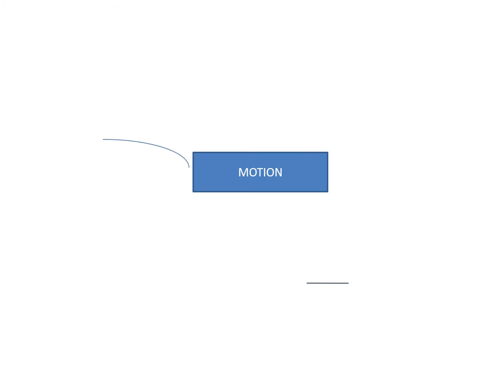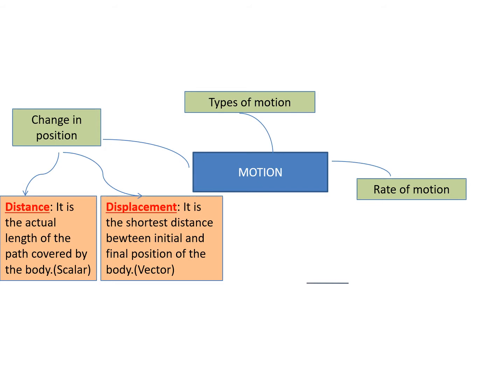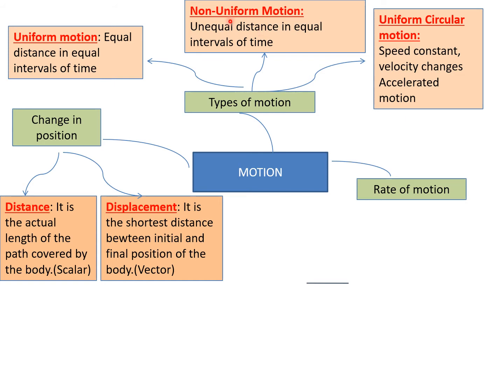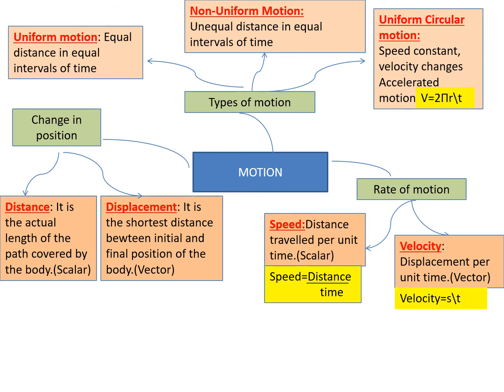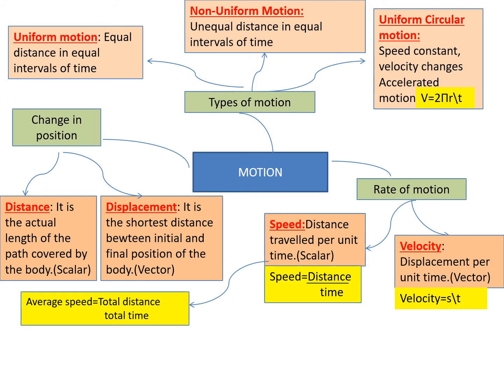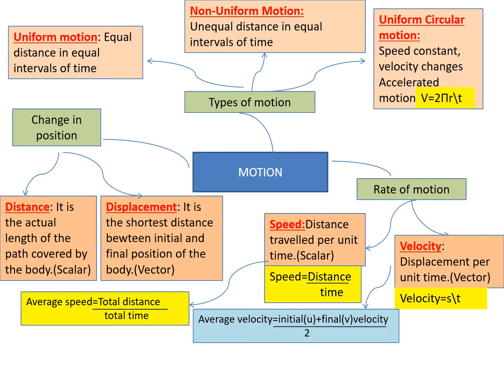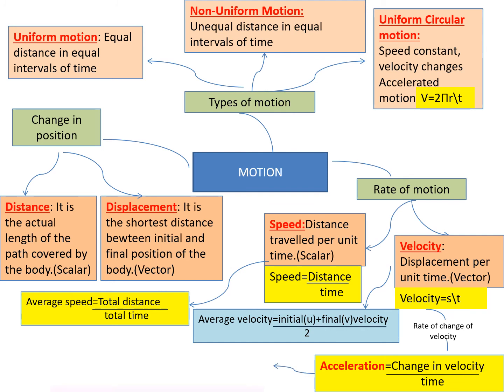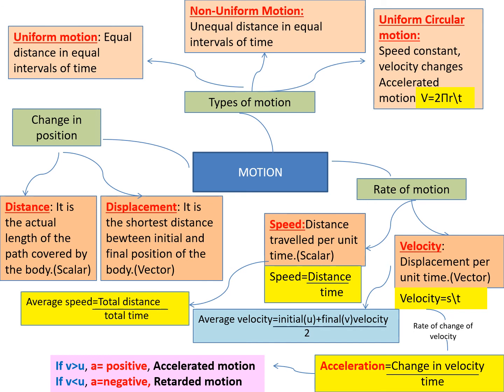CLASSIX|CBSE|MINDMAP|CONCEPT|CHAPTER8|MOTION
BY:NIDHI BHANDARI